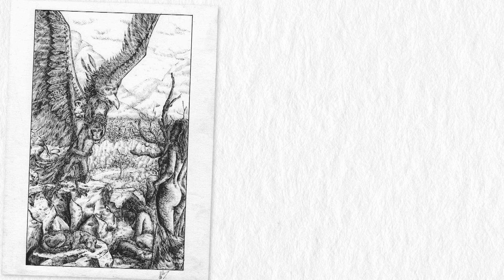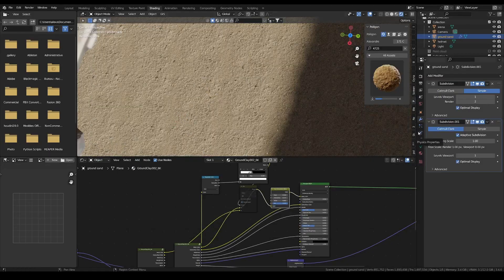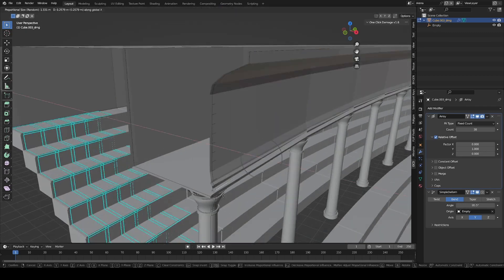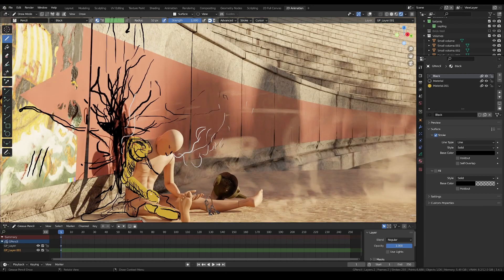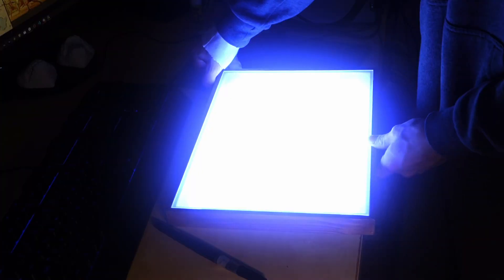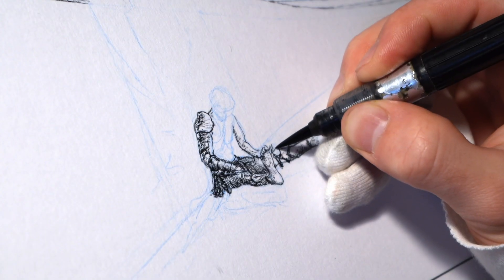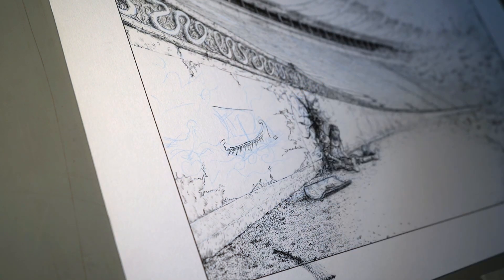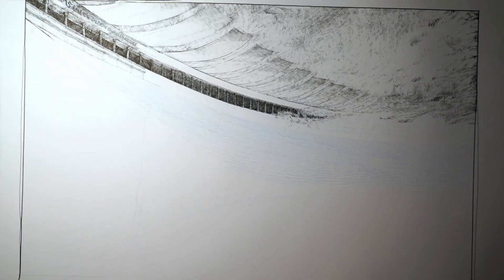This Started as a 3D Render - Blender to Ink Drawing - Metachronique 07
Between my love of 3D art and traditional arts, here is the next video in the Metachronique series, for the eight illustration in the series, Métachronique 07, which is way more architectural than the others so far!

Chapters:
00:00 Intro
00:19 Metachronique?
01:15 The Idea
01:54 First Draft
03:07 Second Draft
05:57 Start Drawing
11:21 Framing
12:18 Beauty Shots
13:13 Outro
13:22 More Shots